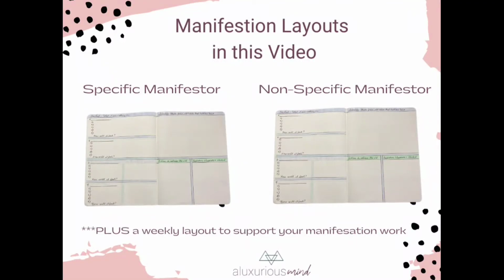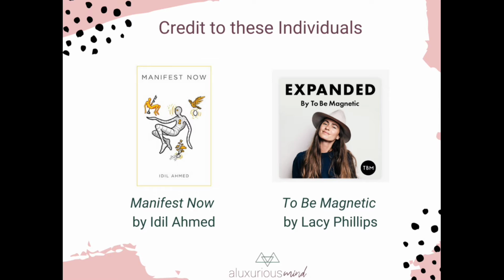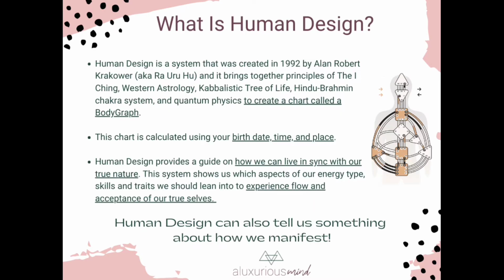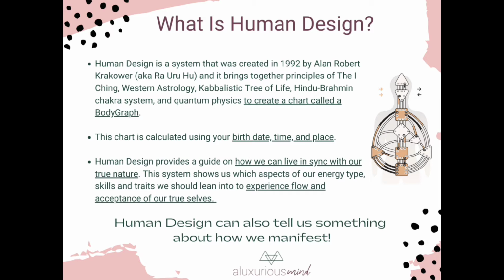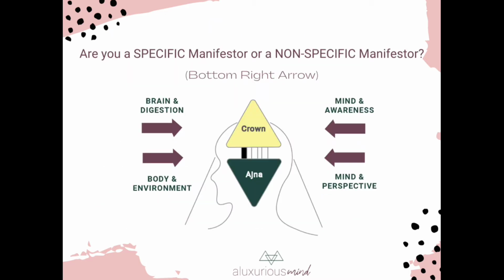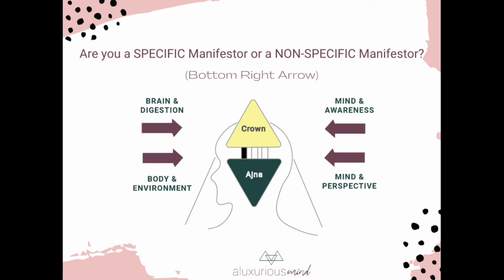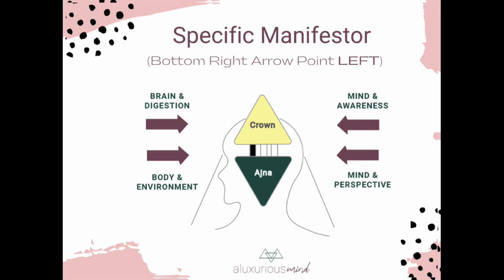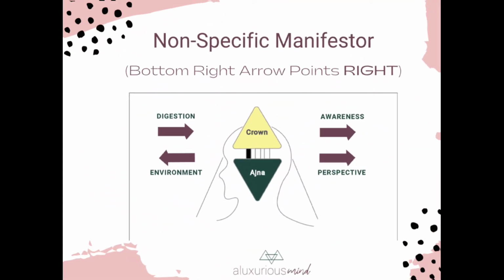Manifestation Layouts - Ideas for Blank Planner or Journal Pages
In this video, I walk through 3 manifestation layout ideas for blank pages in your planner or journal, pulling inspiration from Human Design, Manifest Now by Idil Ahmed, and To Be Magnetic by Lacy Phillips.

As a reminder, my layouts are very functional and practical. There is no artsy, fancy stuff here because I am just not gifted in that way so I keep things simple!

00:00 - Intro
00:46 - Credit to other content creators
01:18 - What do I mean by specific vs. non-specific manifestor?
03:56 - Layout 1 - Quarterly Manifestation (2-page spread) for specific manifestors
11:45 - Layout 2 - Quarterly Manifestation (2-page spread) for non-specific manifestors
15:49 - Layout 3 - Daily (1-page) layout to support your manifestation journey

Where to find Manifest Now by Idil Ahmed (Paid link)

FAQ